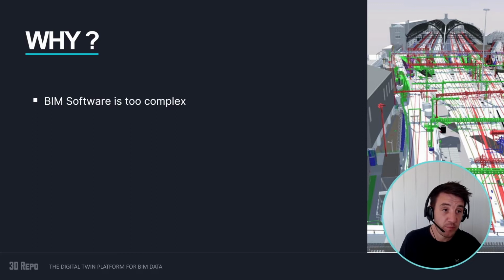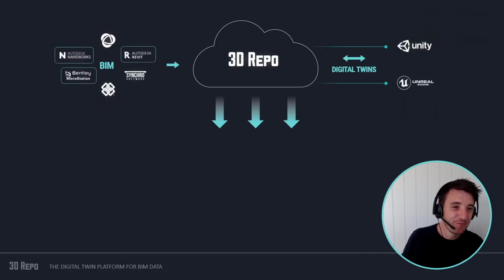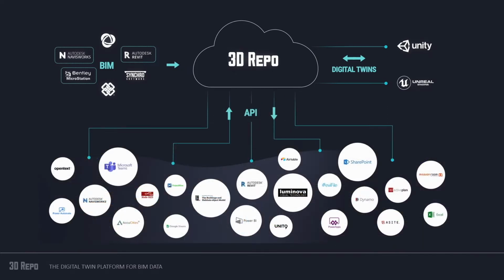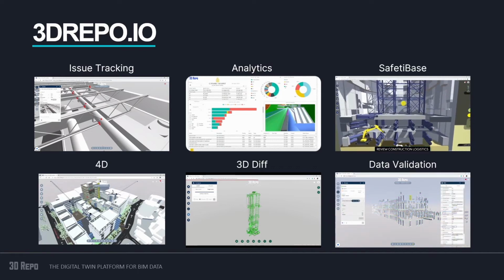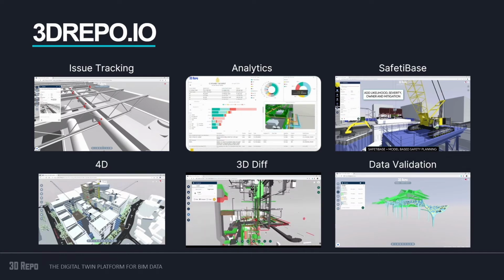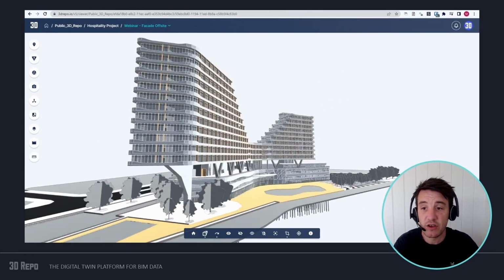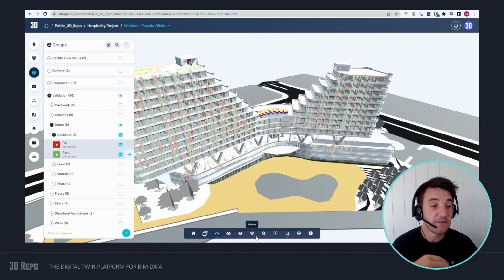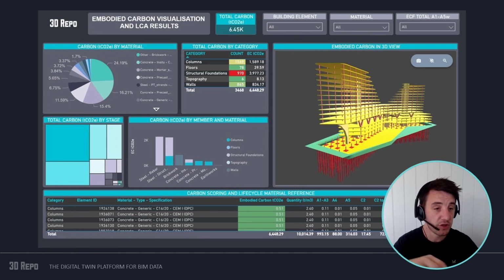3D Repo: The digital platform for BIM data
3D Repo's member case for ODA Summit'22